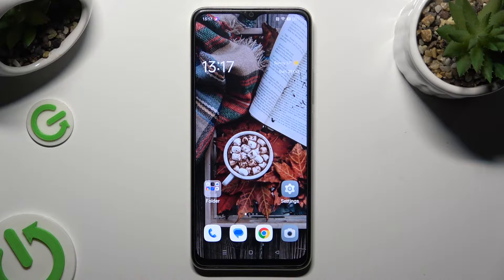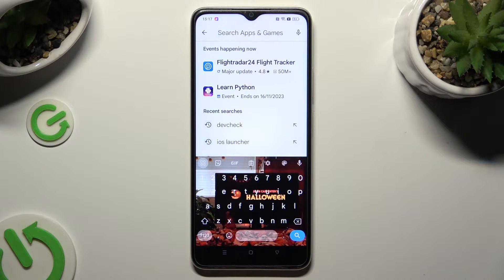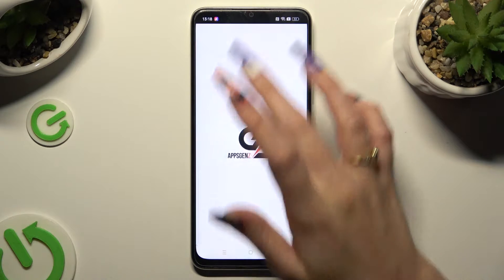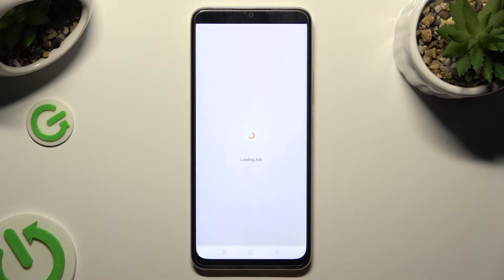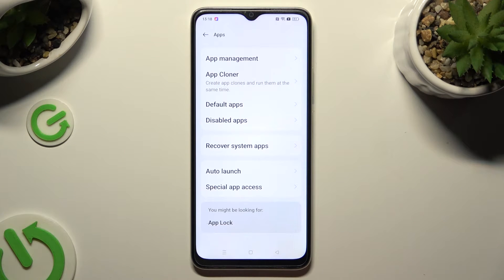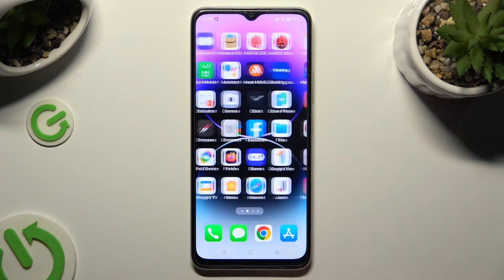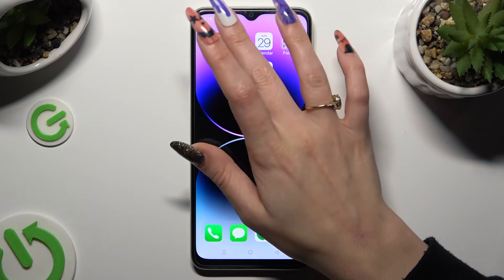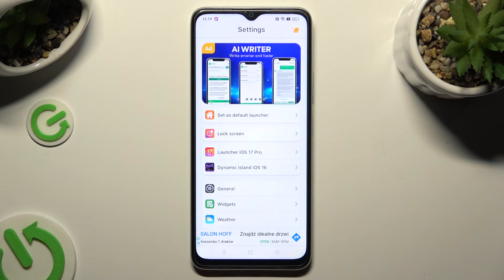How to Download and Apply iOS Launcher on Oppo A38? Change Android Design to Apple / iPhone!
Today we have prepared small tutorial. Transform the look and feel of your Oppo A38 with the iOS Launcher. Learn how to download and apply Launcher iOS to achieve the sleek and elegant interface reminiscent of Apple's iOS on your Android device. Want to learn more? for additional information.

How to Download iOS Launcher Launcher iOS in Oppo A38?
How to Apply iOS Launcher in Oppo A38 Smartphone?
How to Get the iOS Look on Oppo A38 Phone?